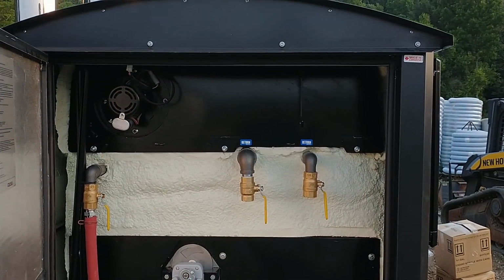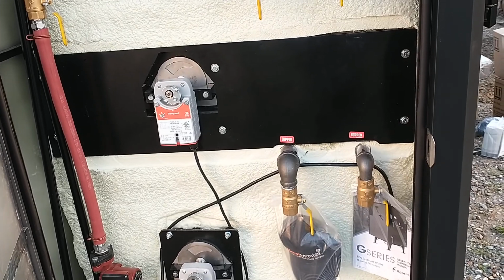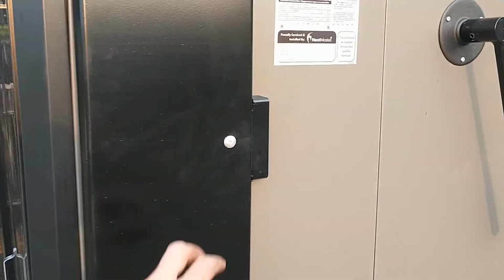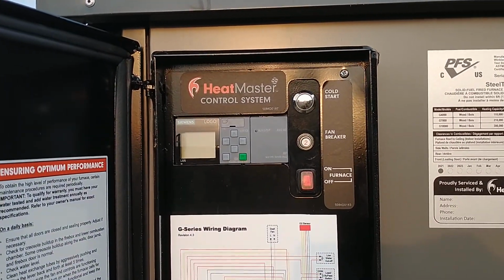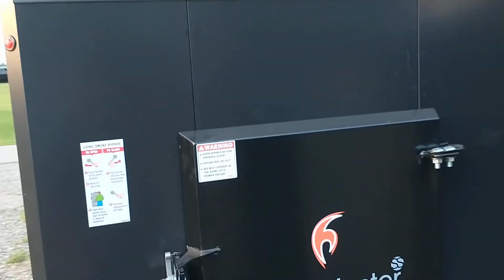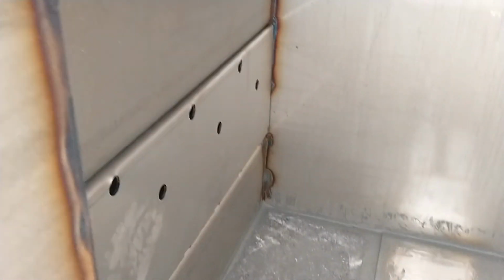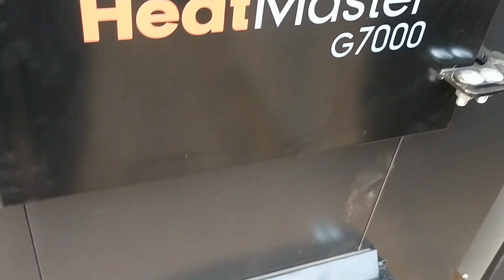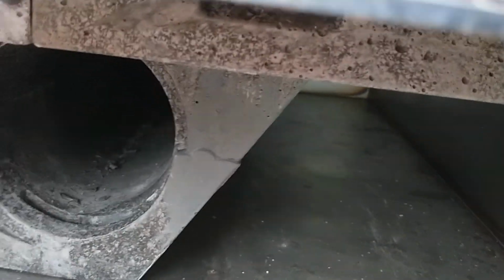HeatMaster 2021 G7000 Walk-around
A tour of the 2021 HeatMaster G7000.